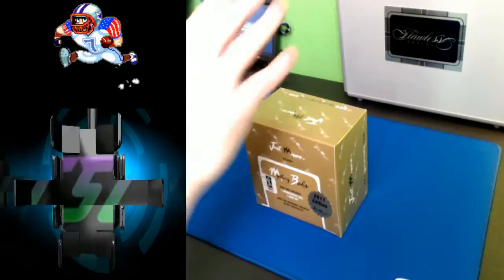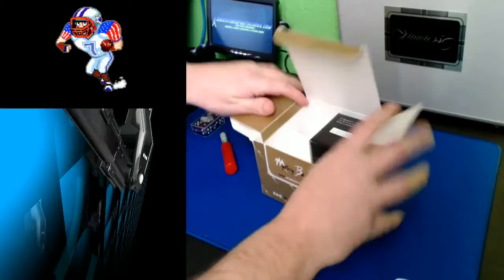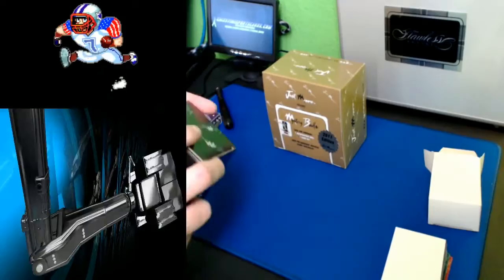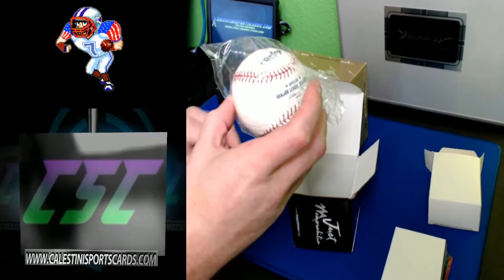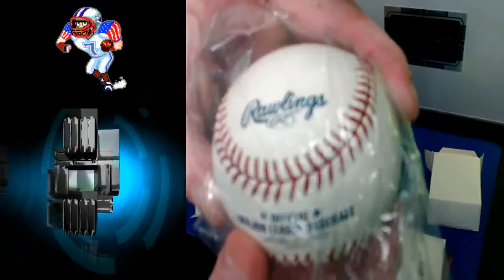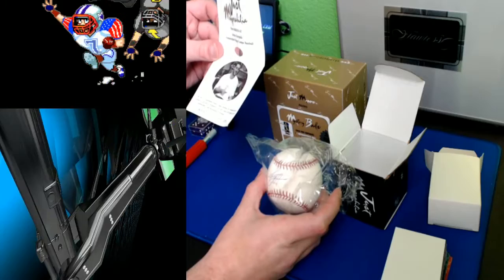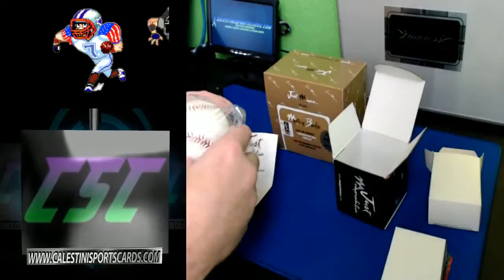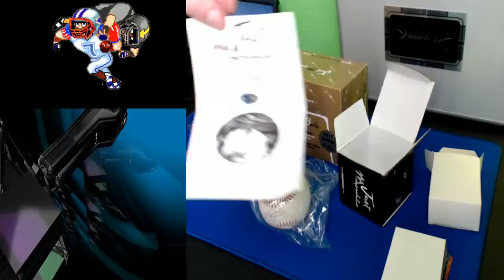CSC LIVE PERSONAL BREAKS- - MYSTERY BALL #2- Jeremy Hermida Autograph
CSC LIVE BREAKS- - MYSTERY BALL -
MLB BALL-
iTEM# b6d1b-347

Jeremy Hermosa Autograph